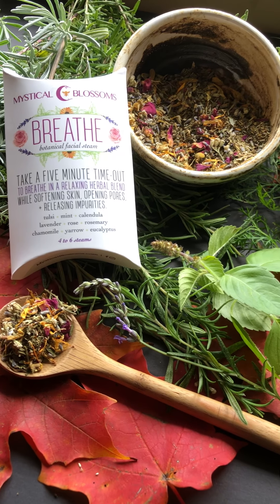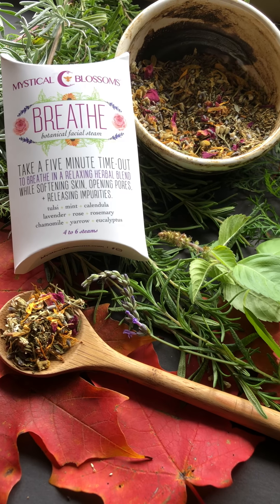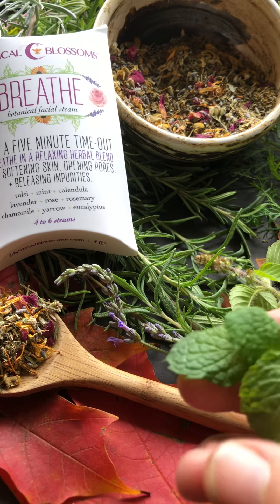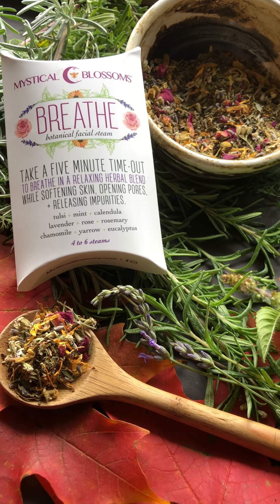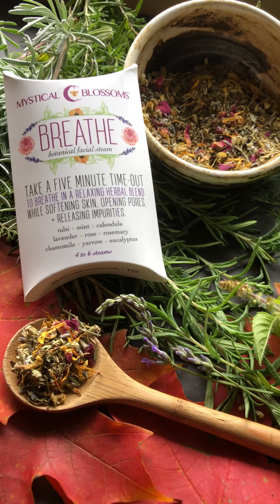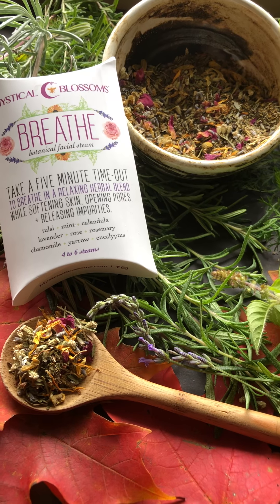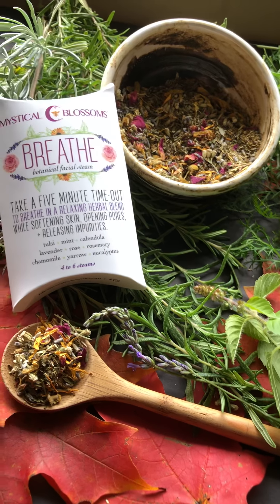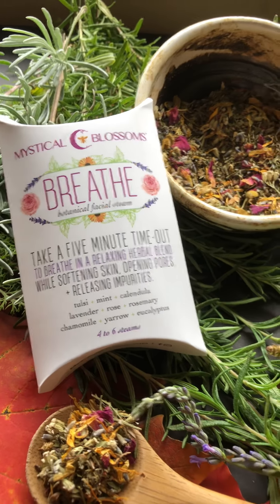Breathe Botanical Facial Steam by Mystical Blossoms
We are 2 sisters and herbalist who believe in using botanicals to relax to mind, body and soul. Plants help raise your vibration and transport you to a peaceful state of mind while making you feel beautiful. Each box includes 4-6 steams.